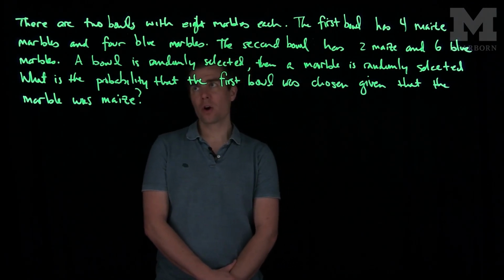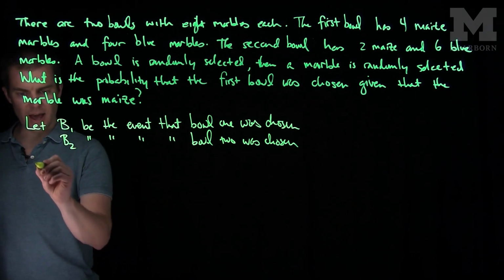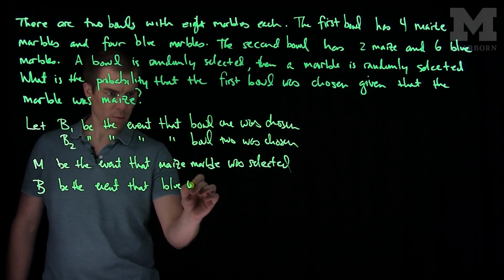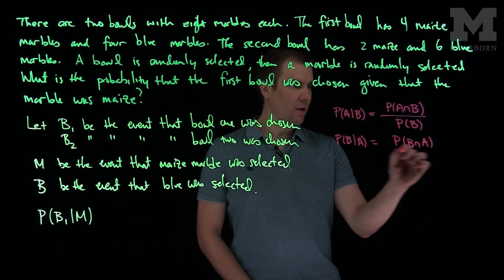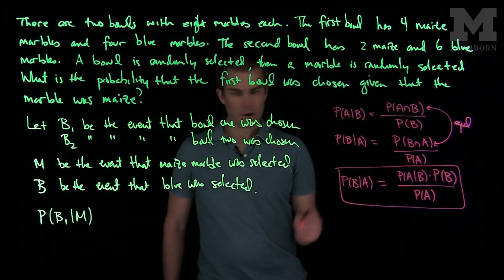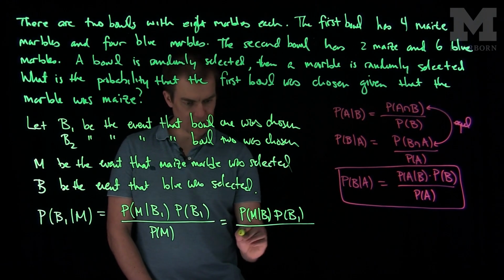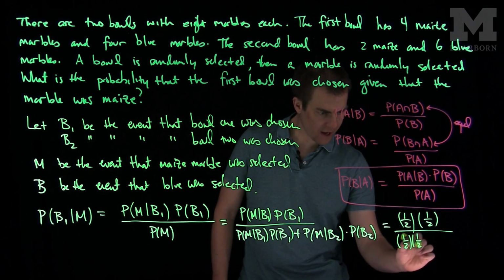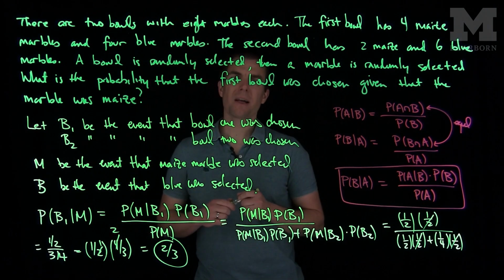A Marble Probability Problem with Bayes Theorem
We give an example of solving a probability problem involving bags of marbles using Bayes Theorem.

This material is part of a course to prepare for SOA Exam P.